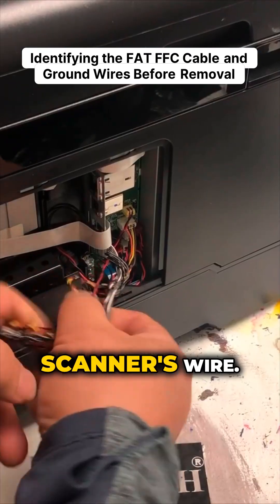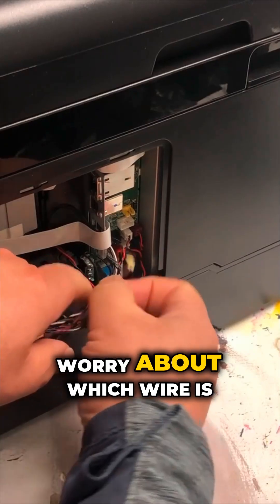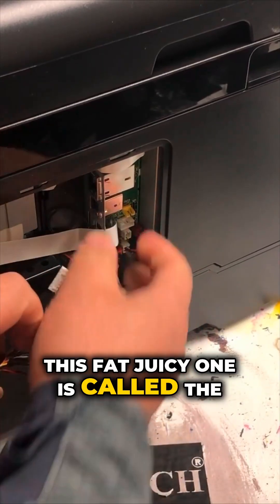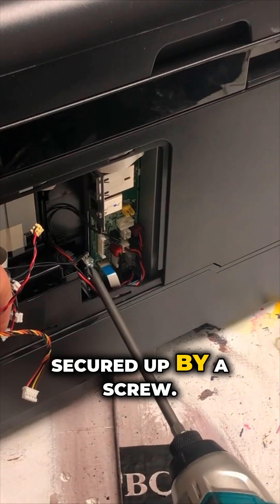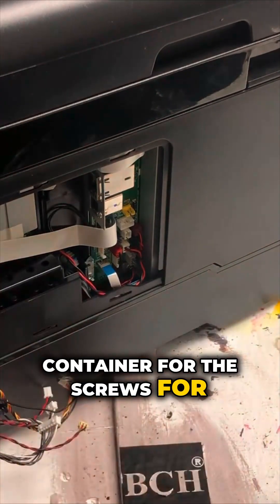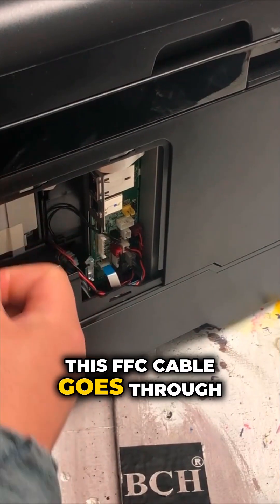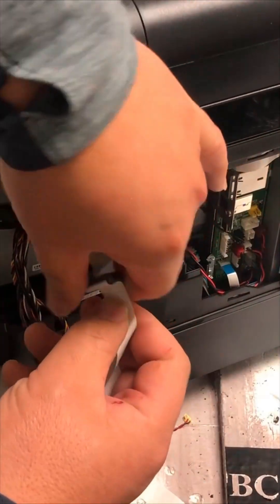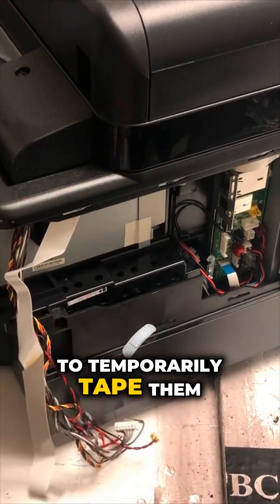This Scanner Wire Trick Will Surprise You!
Dive into the intricate world of scanner wiring with this essential guide that breaks down how to safely remove the FFC cable and ground wires from the Epson WorkForce WF-3640's mainboard. Discover the importance of organizing your screws into separate containers for a smoother installation process later. Watch as the speaker skillfully navigates each step, offering valuable tips, from dealing with the tough iron core to effectively utilizing tape for temporary holds. Perfect for anyone looking to enhance their DIY tech skills while ensuring minimal disturbance to other components.